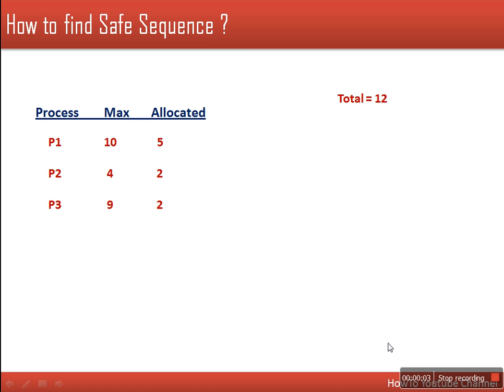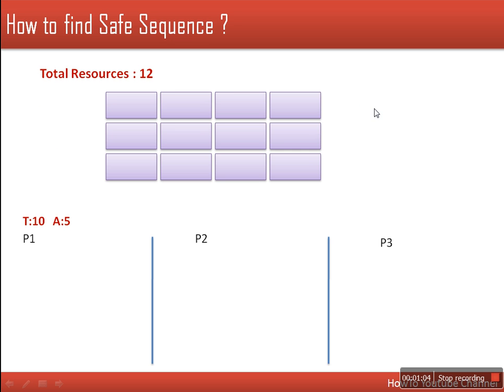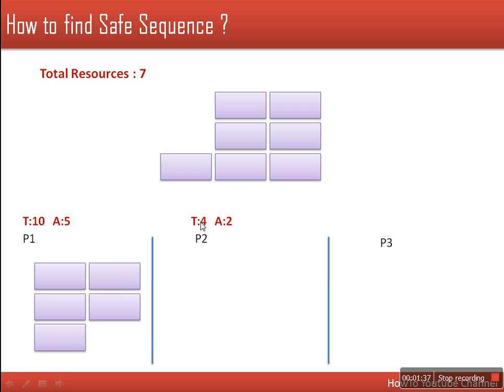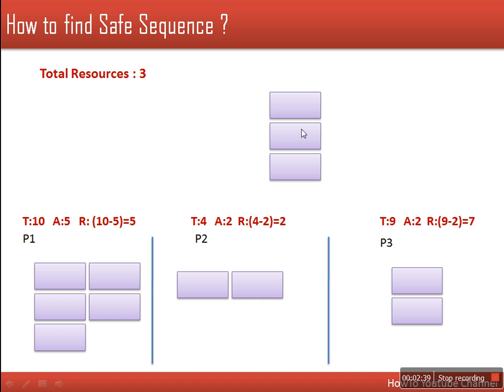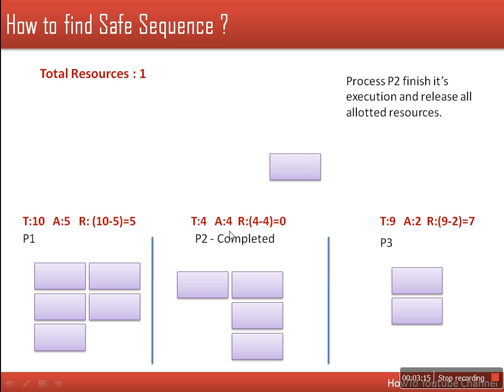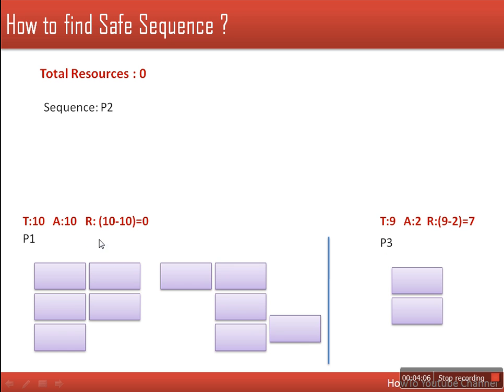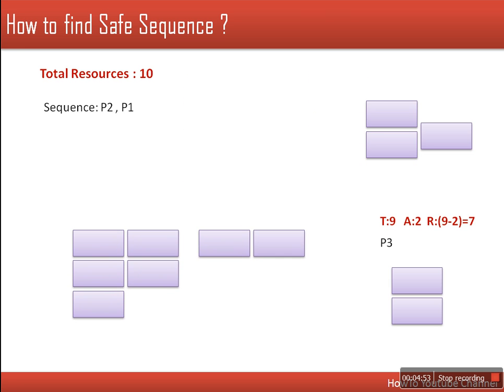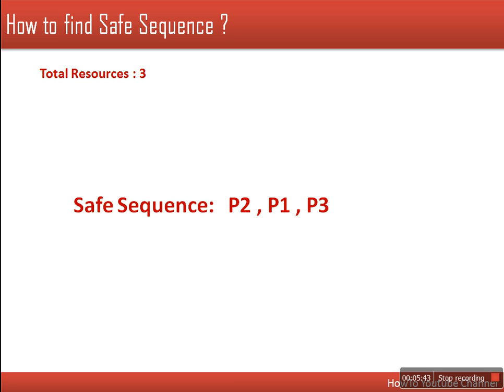How to find out Safe Sequence : Operating System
Existence of safe sequence ensure that system is not in deadlock state.
Safe sequence actually specify a sequence of process, If this sequence is followed to allocate resources then there won't be any deadlock.
This video will show with animation "how to find out that safe sequence"